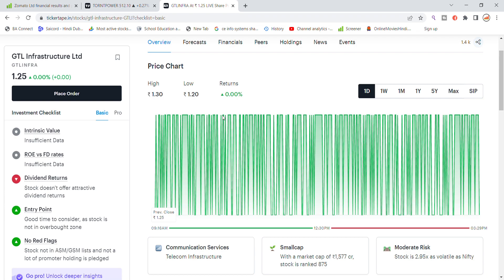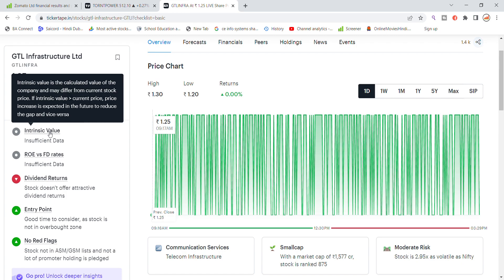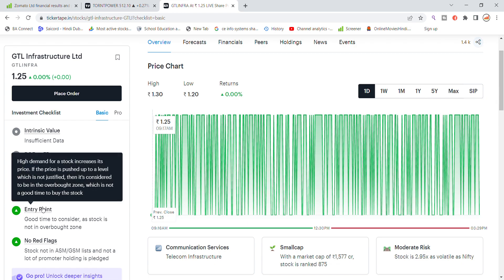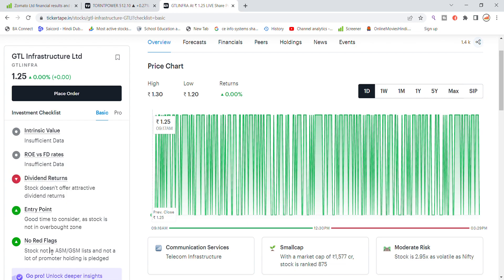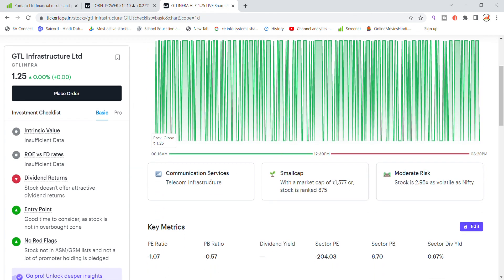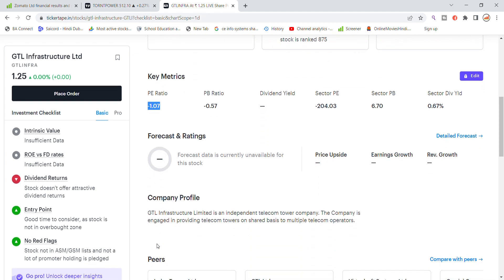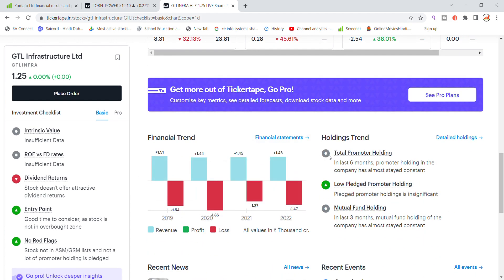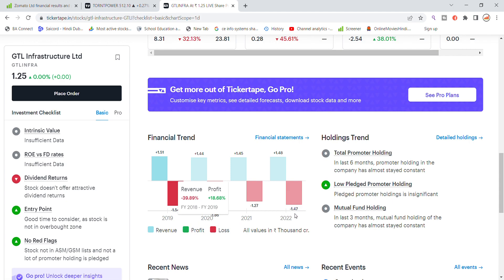GTL Infra Share Latest News Today | Share Market News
stockspower gtl infra stock latest news today